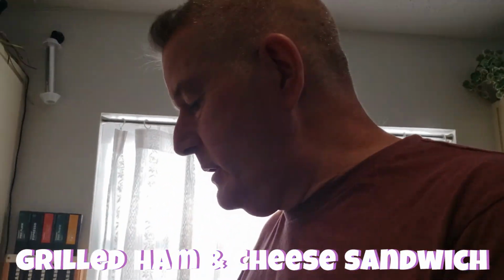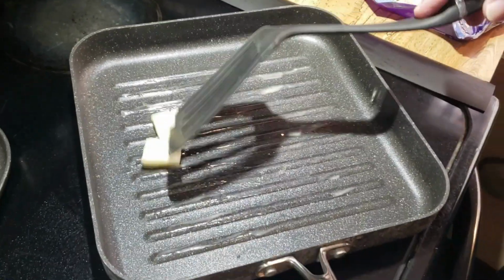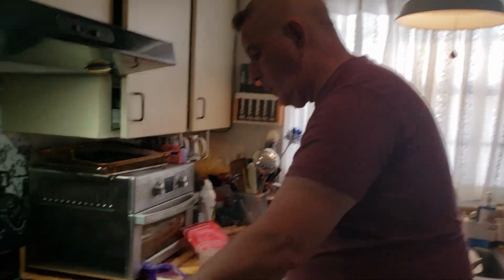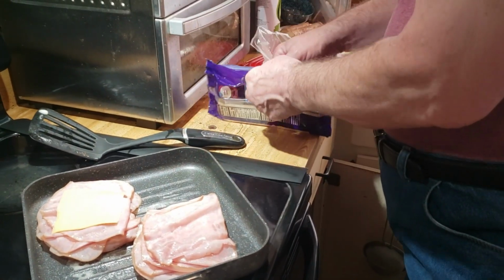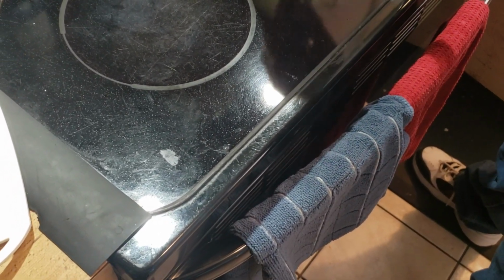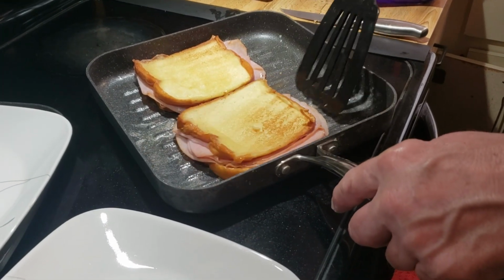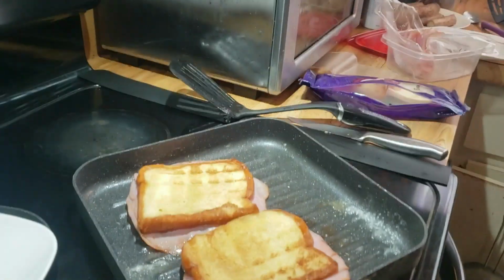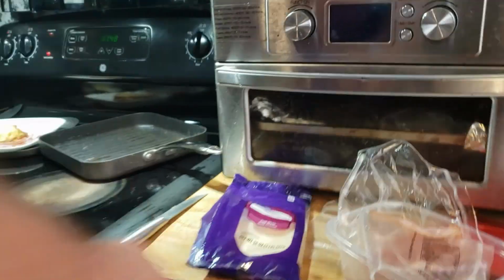Ham & Cheese Sandwiches w/ GraniteStone Pans